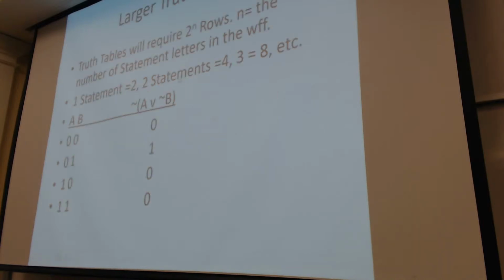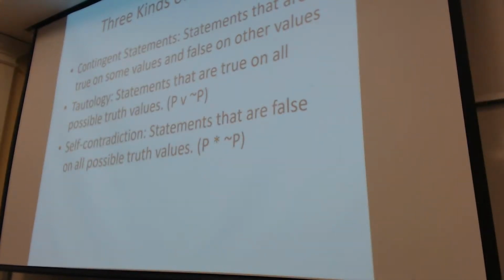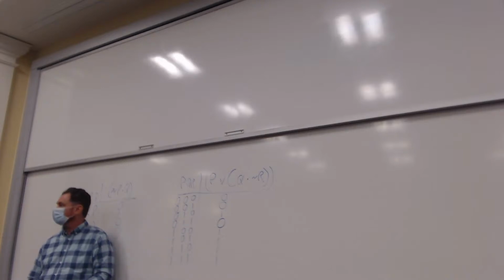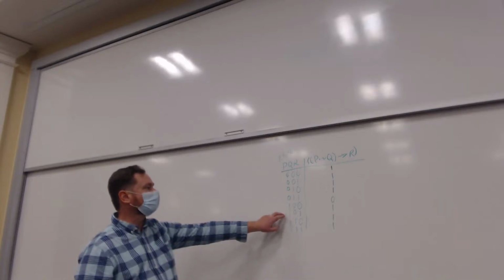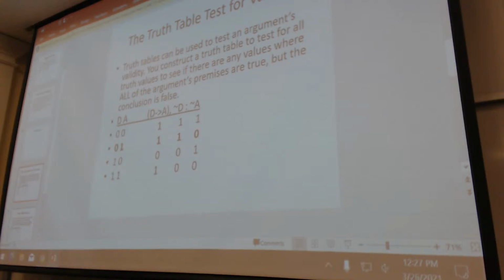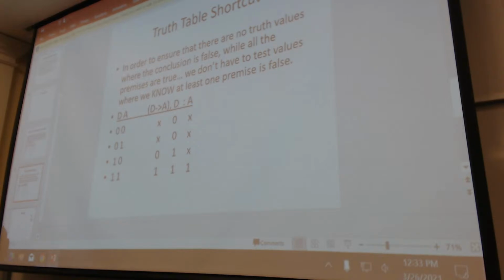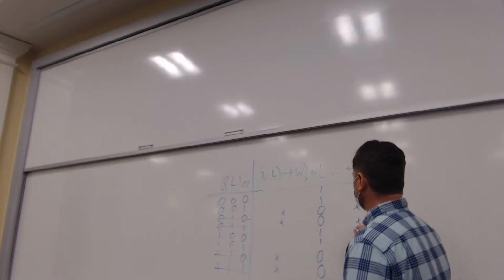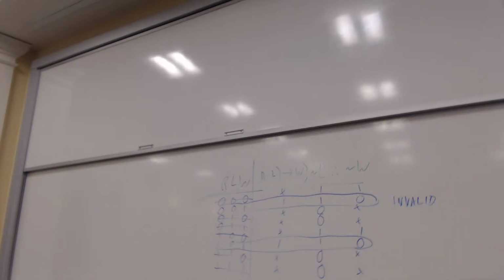PHIL 205 3/26